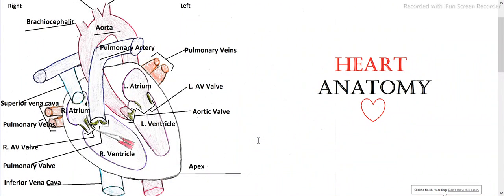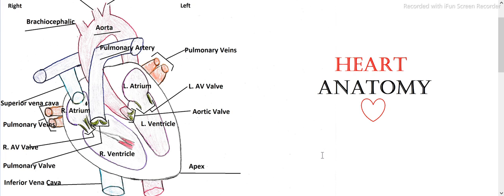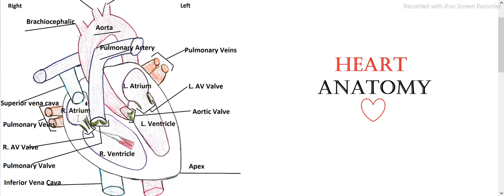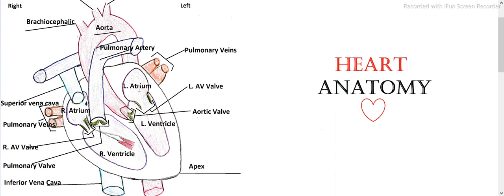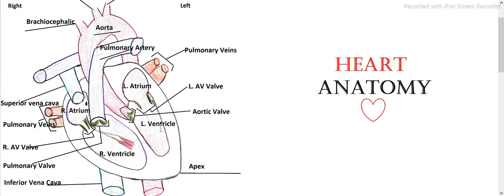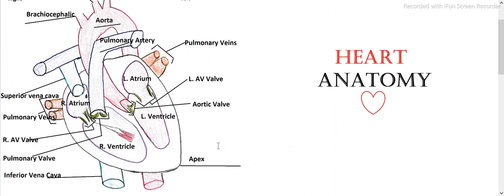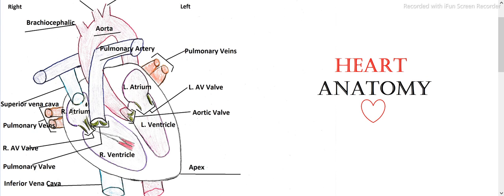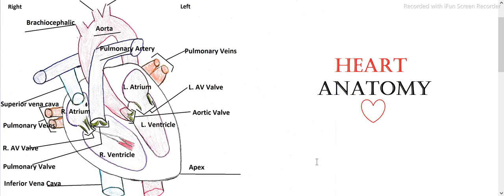Heart Anatomy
Describes the anatomy of the heart in order of how the blood flows through the heart.
Great review for Anatomy II.